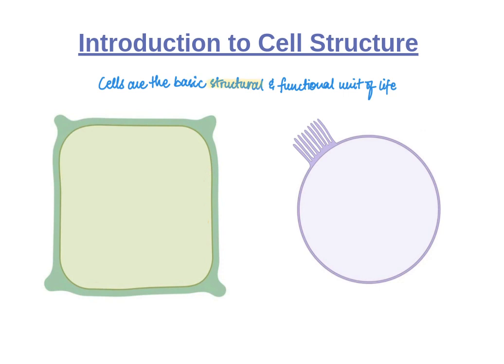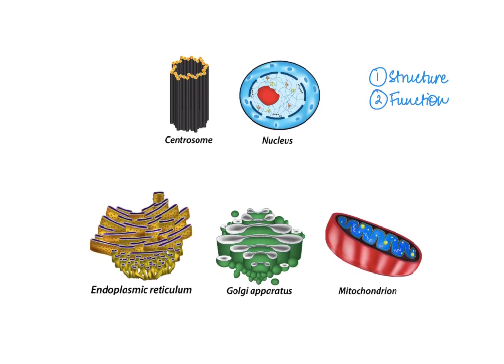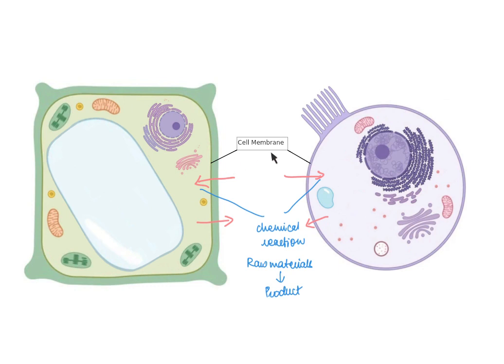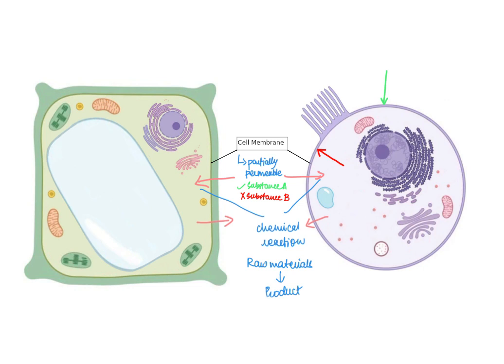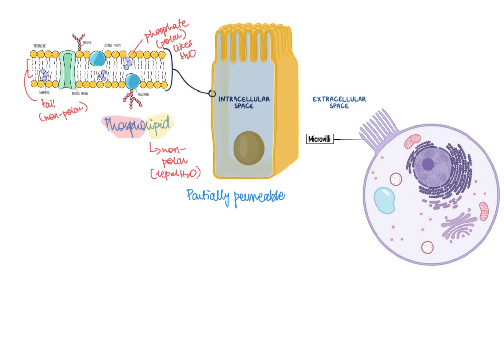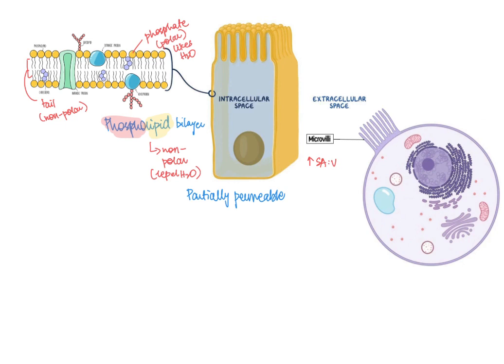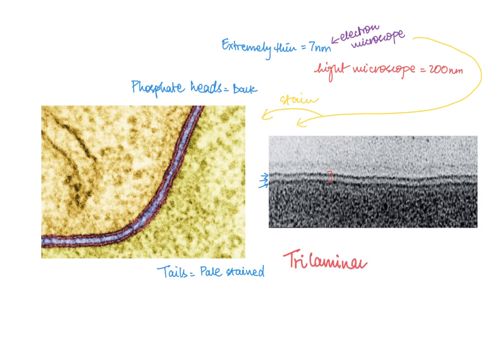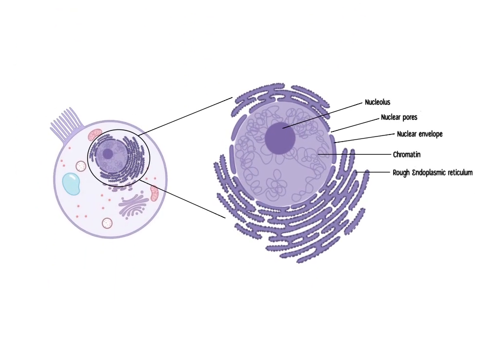Introduction to Cell Structure, Cell Membrane, & Cytoplasm | A Level Biology 9700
Tailored for CAIE AS Level Biology students, this video lesson will give you an introduction to the makeup of cells: their structure, membrane and cytoplasm. You will learn about:
1. The general organization and functions of a cell and its organelles.
2. The chemical processes that take place within cells.
3. The composition and function of a cell membrane, structured as a phospholipid bilayer.
4. The role of microvilli as projections from the cell cytoplasm.
5. The microscopic appearance of the cell membrane.
6. The constituents and roles of cytoplasm within cells.

This topic is one of the basic building blocks of the CAIE AS Level Biology syllabus, and thus it is very important for you to develop a strong understanding in it, which this lesson will give you.